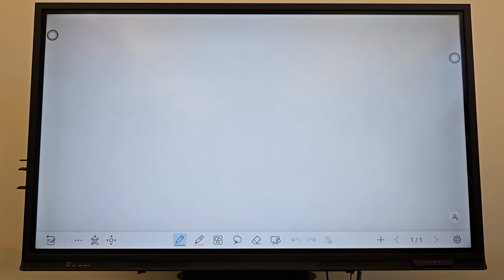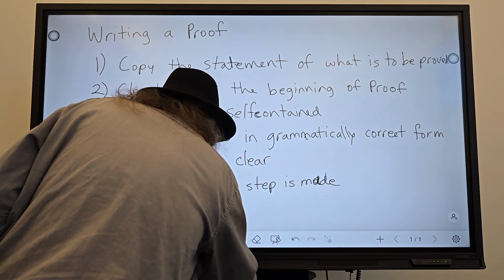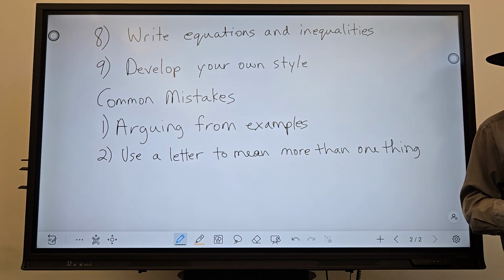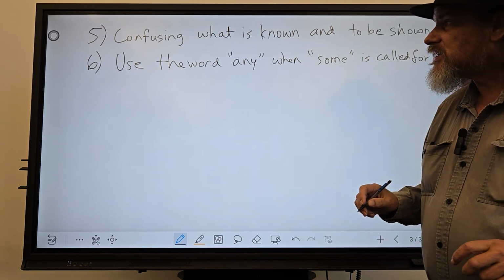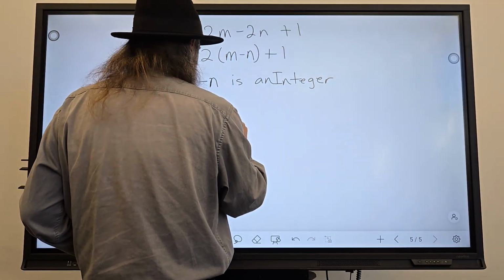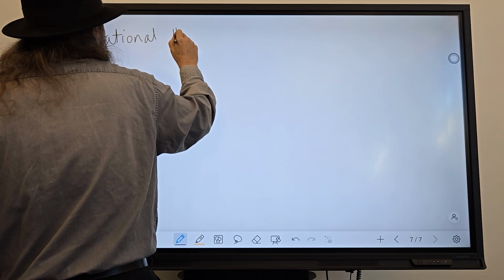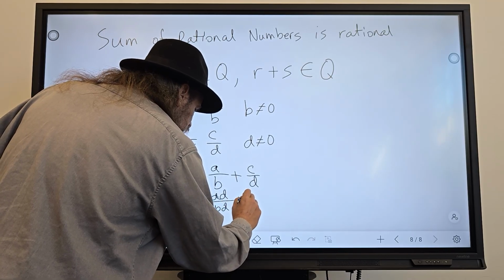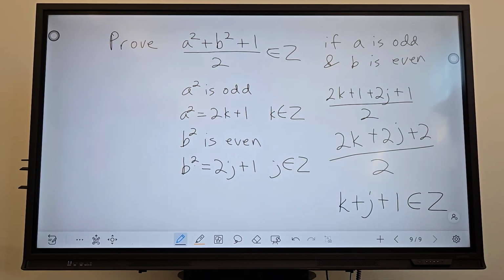Discrete Structures Lecture 10-9-2025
In this lecture, we discuss methods for writing proofs and rational numbers.